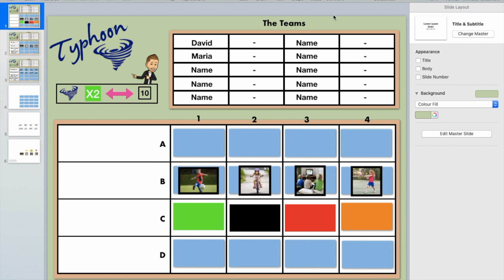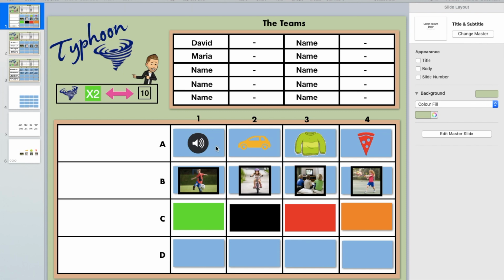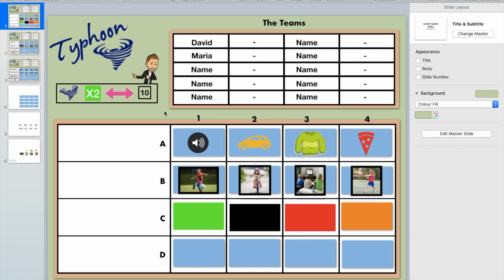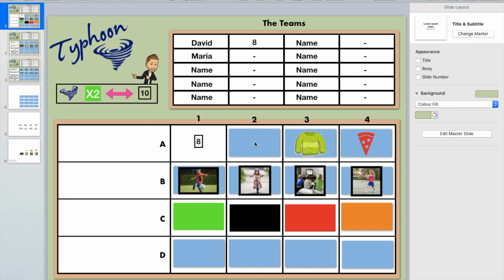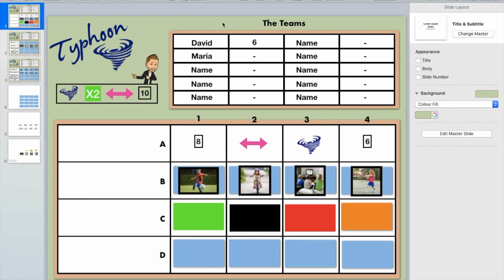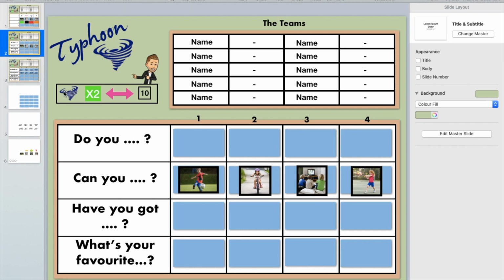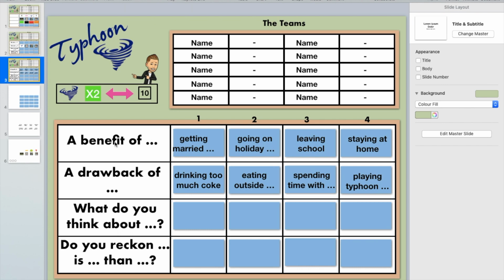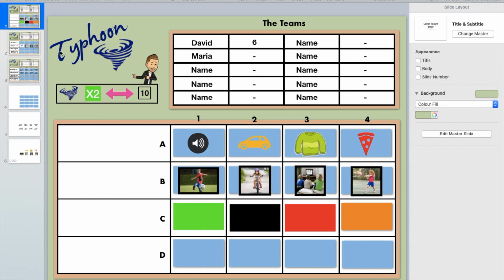My favourite online ESL game: TYPHOON!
In this video, I will show you how to play my favourite digital online game called Typhoon and how to adapt it to different levels.

It is very similar to Angels, Bombs and Guns' but you don't have any guns or bombs and you are able to adapt it to other levels quite easily.

This online digital version is great for any revision or even getting your students to speak.